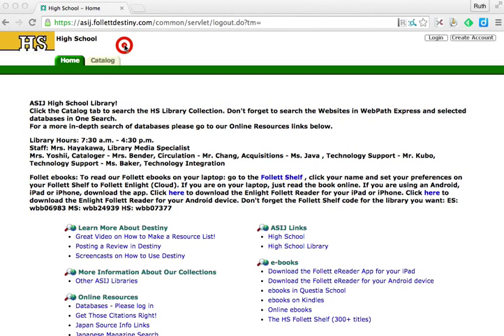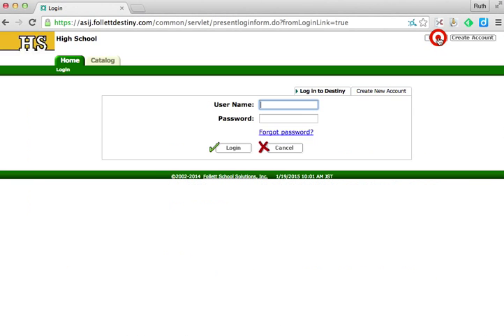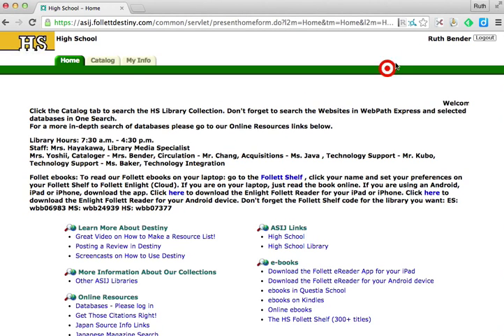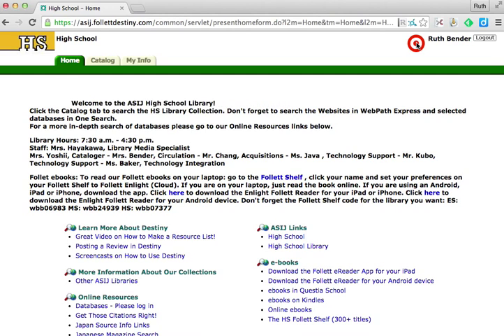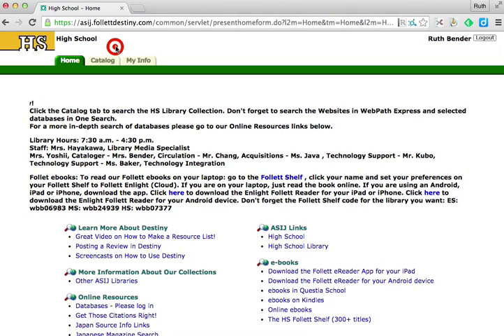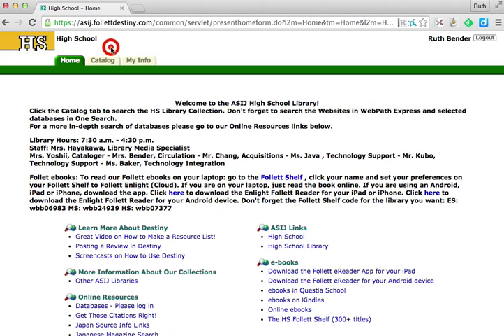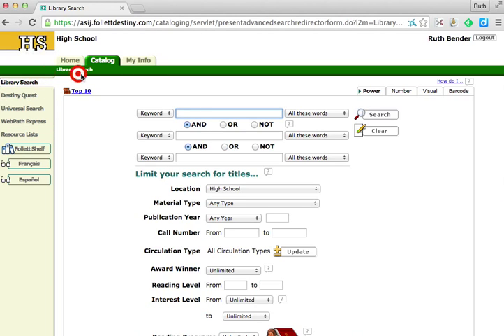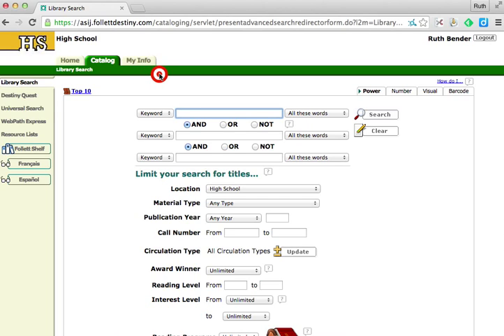No. 2 Logging in to Destiny® and Navigation Tips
How to log in as a High School patron to ASIJ's online catalog, Destiny® and use its navigational features.